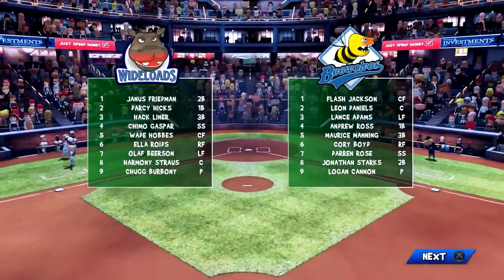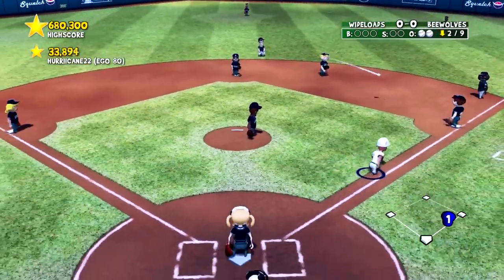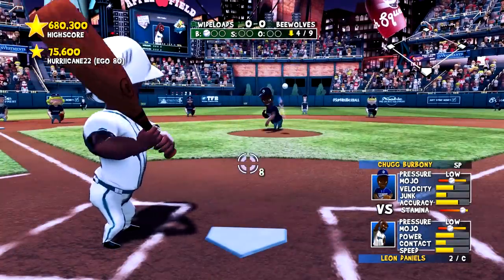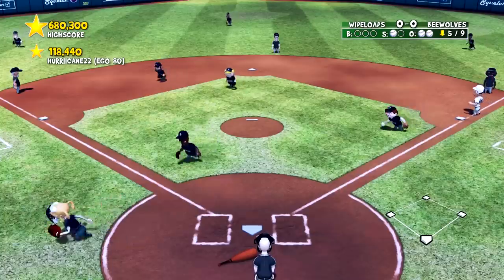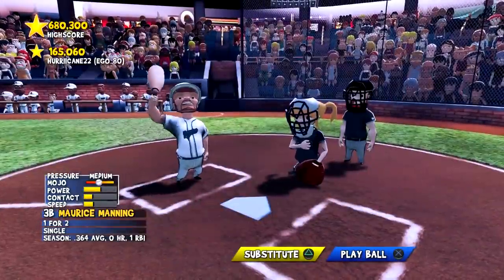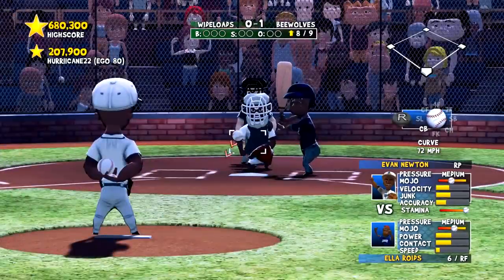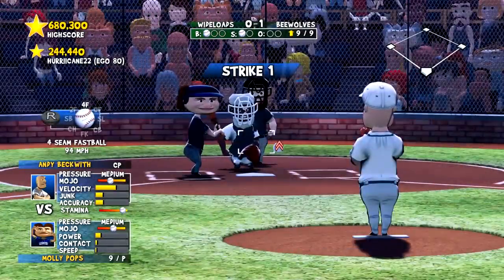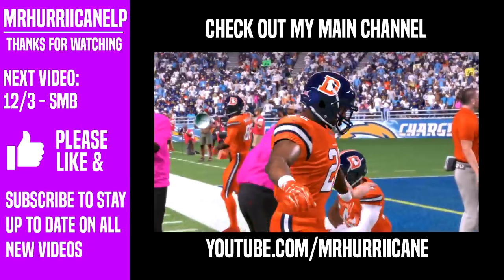Cannon's Fresh Start - Super Mega Baseball Season Mode - Part 109 (PS4)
After back to back wins it's time for Logan Cannon to make his first appearance of the year, after a tough season last year.

In this Super Mega Baseball gaming series I have constructed a team made of players from past series of mine. We will go through a season and see what these players can do when they team up on the baseball diamond.